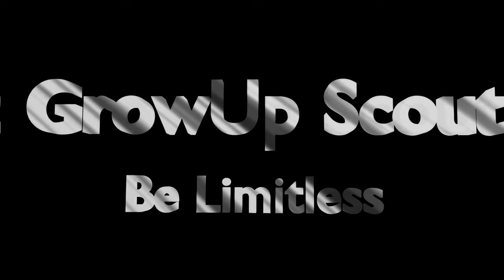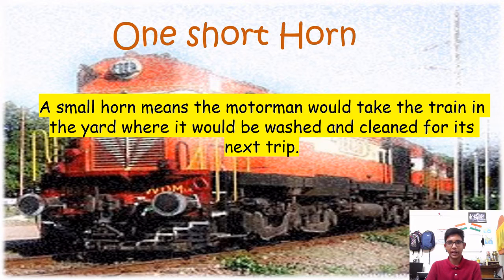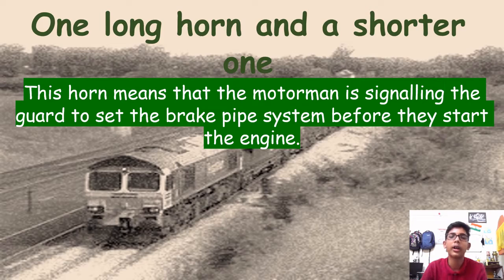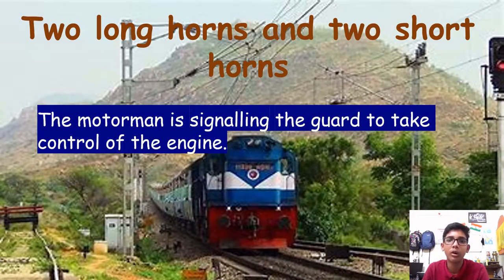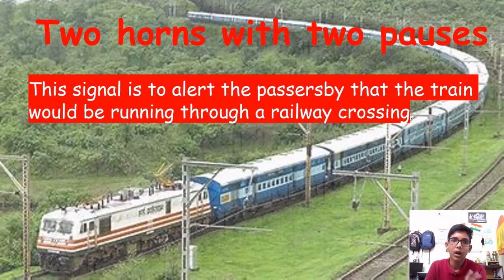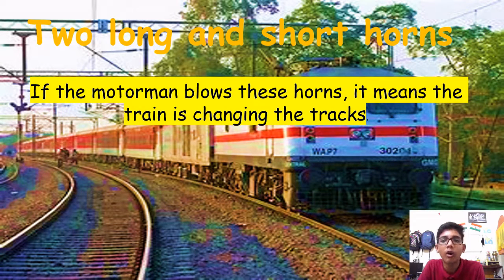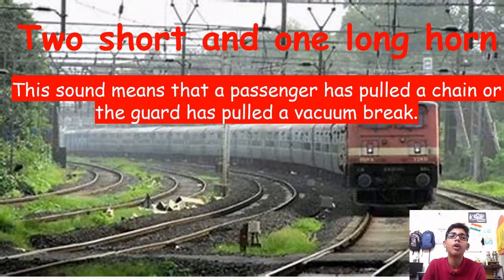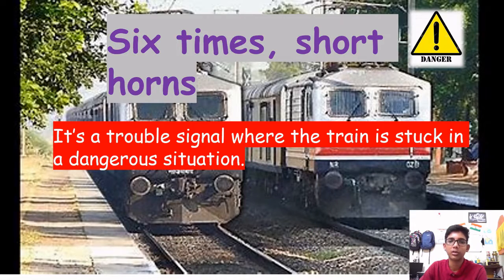Types of Horn used By Indian Railways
Indian Railways Uses these types of horns